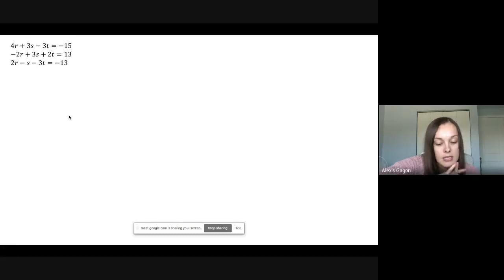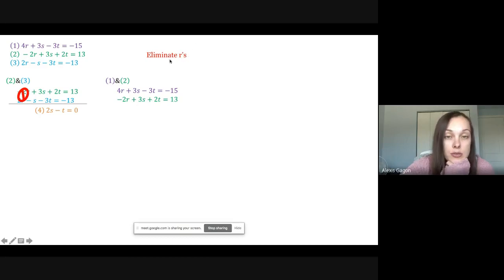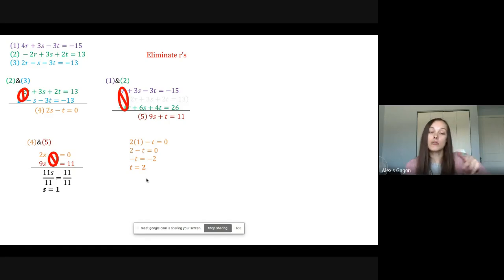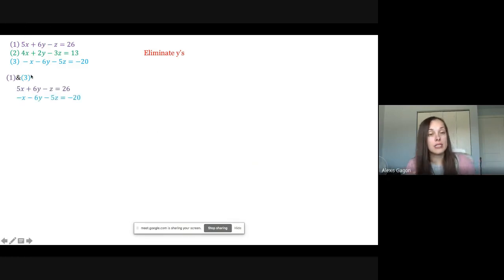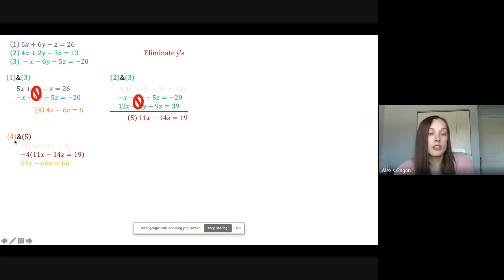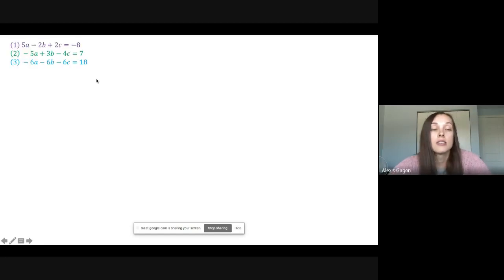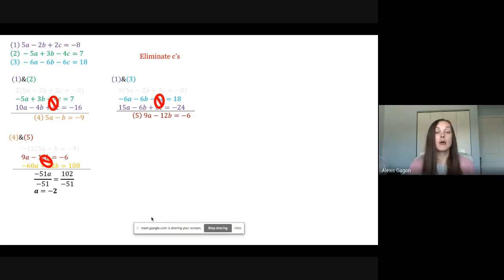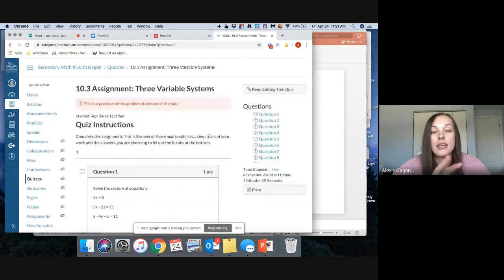4/24 Google Meet